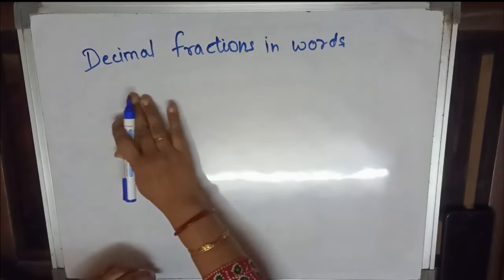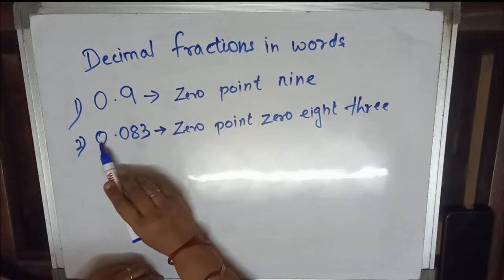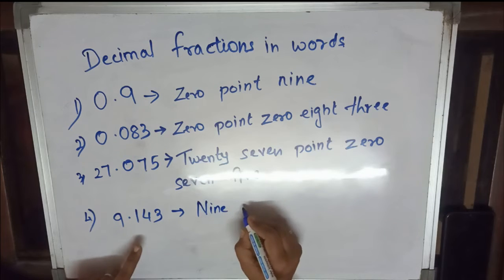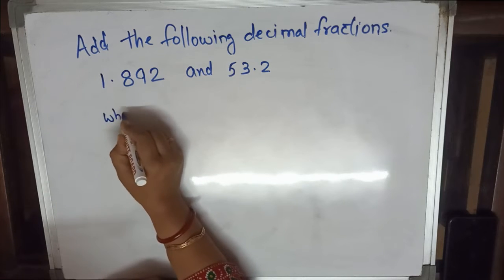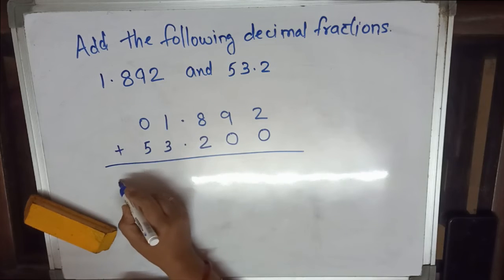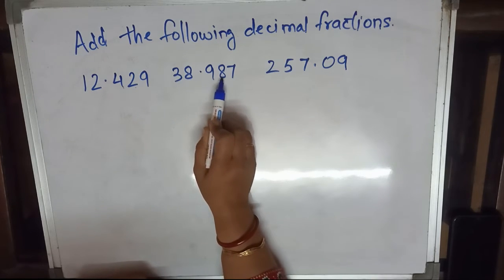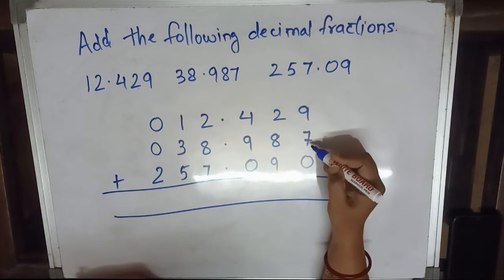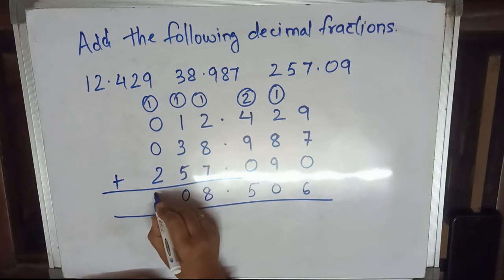Decimals Introduction - Part: 01 | Sadhana Miss | Unboxing Education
Hello Everyone,
In this video let's learn about "Decimals".
This is the basic mathematics of Class 6th.